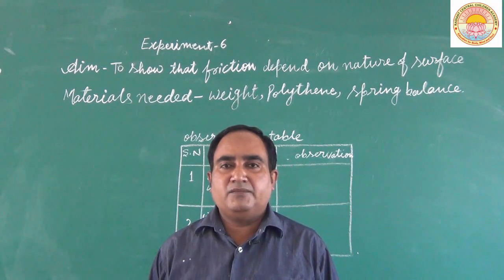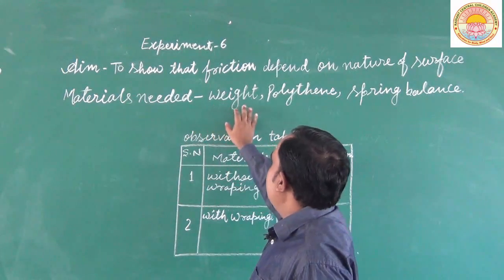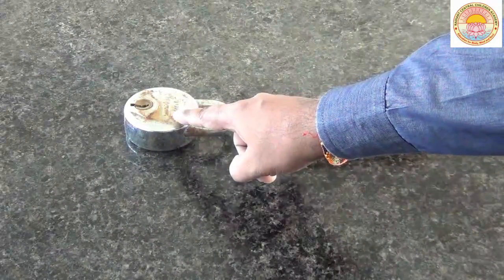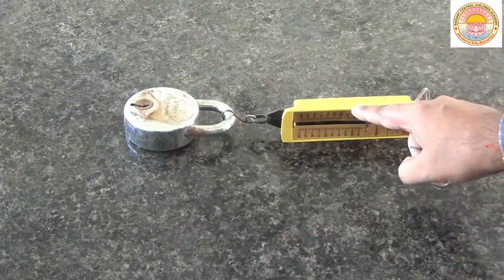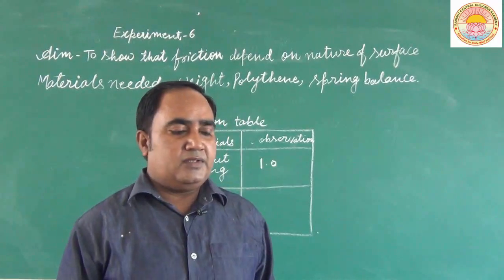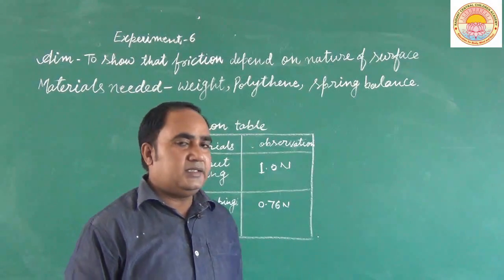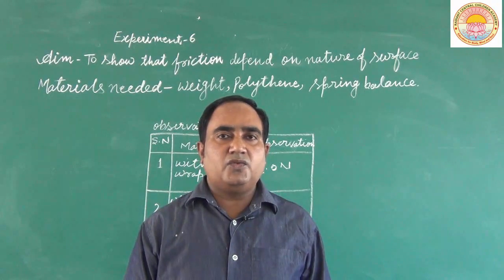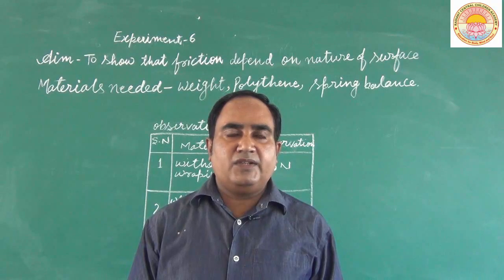Experiment | Lecture -6 | Class - 8 | C.B.S.E Board